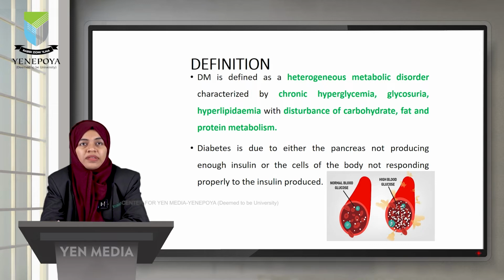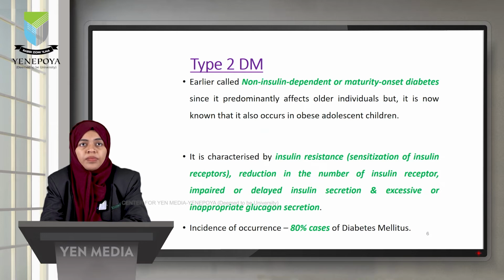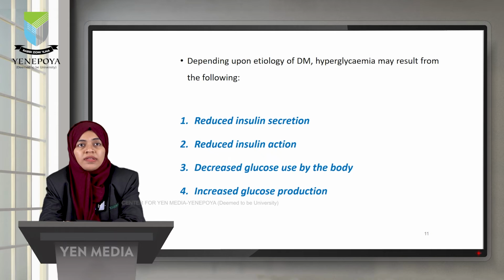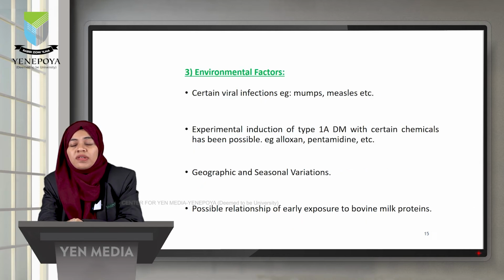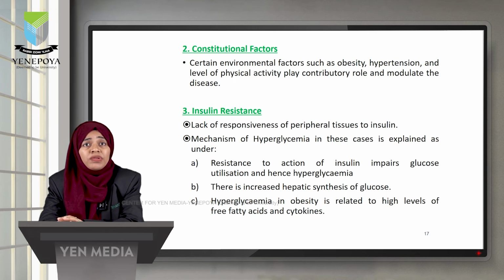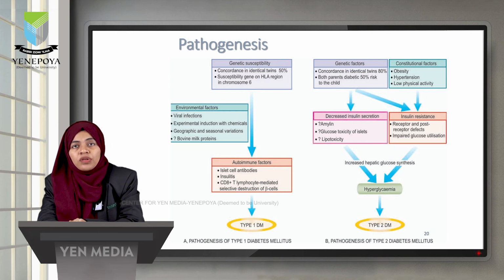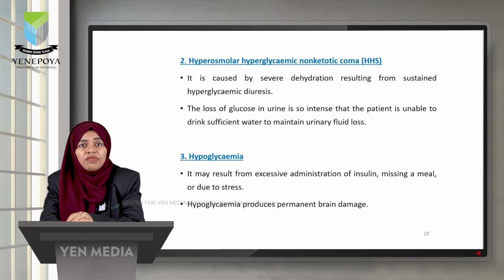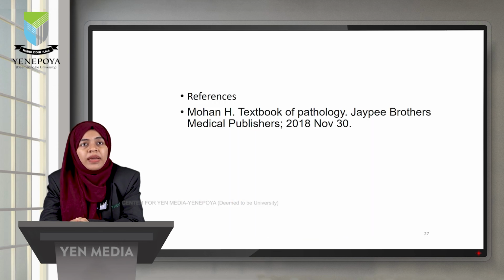Diabetes Mellitus | Pharmacology | Yenepoya Pharmacy College & Research Centre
Diabetes Mellitus

By: Mrs. Haleema Shahin DH
Assistant Professor